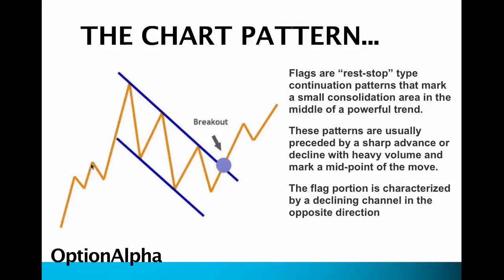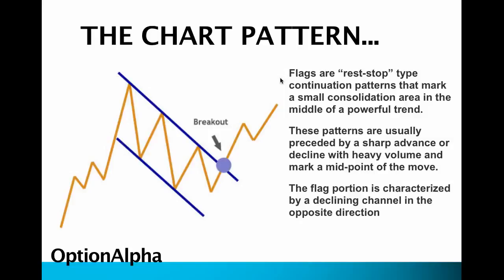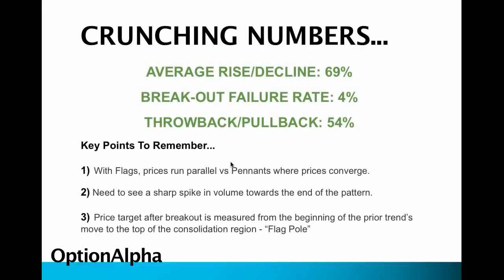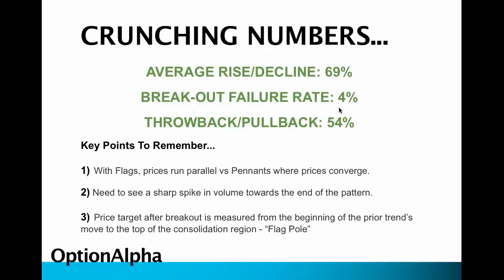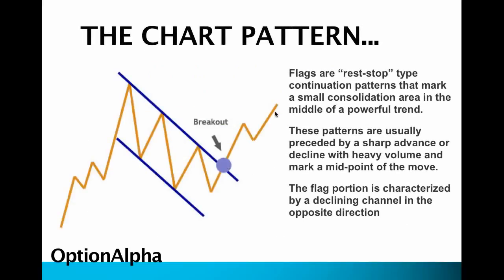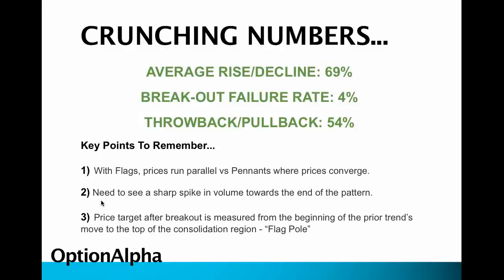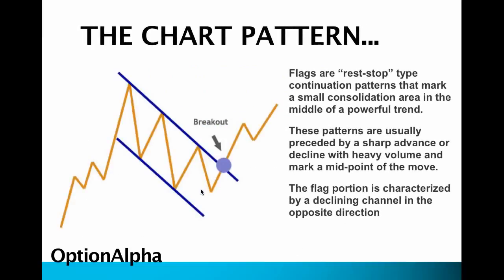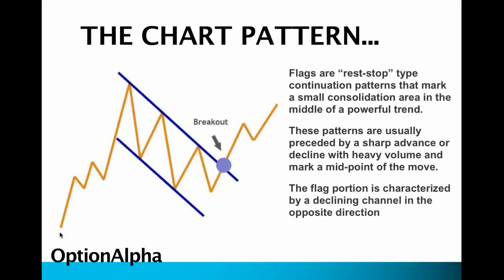How To Trade Bullish Flag Chart Patterns